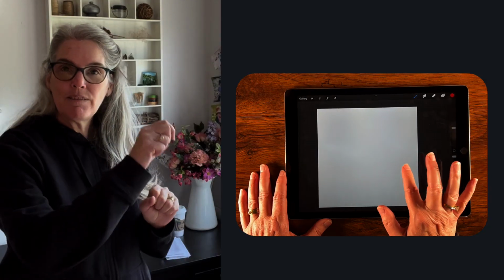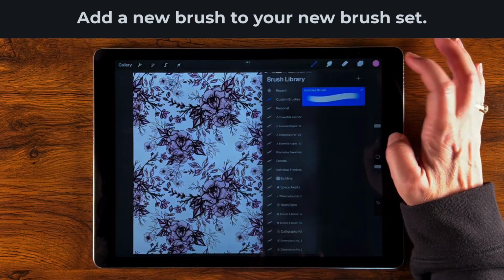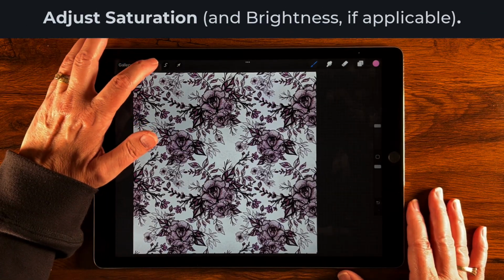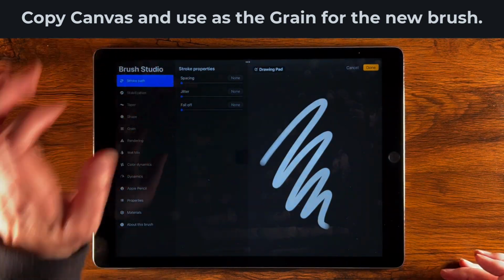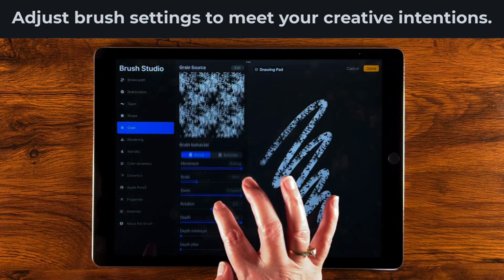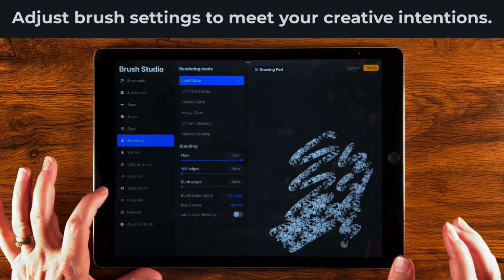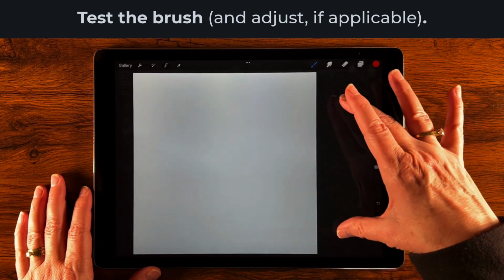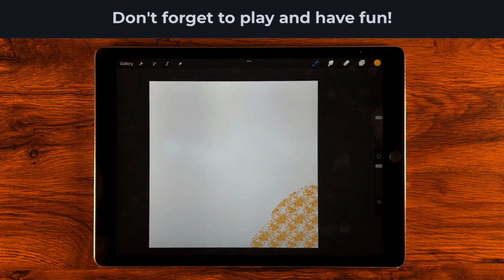How to Make Seamless PATTERN BRUSHES in Procreate | From Pattern Tile to Texture Brush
In this video, we take a pattern tile (seamless, repeating pattern) and turn it into a texture brush for procreate. Why? Well, sometimes you need to brush a pattern into a tiny space within an illustration.

The Rose Pattern And, if you do make a purchase from me, thanks for your business!

ADDITIONALLY, YOU MAY LIKE...
Our collection of freebies (And seriously, I highly recommend downloading the Monochrome/Color palette!)

VIDEO CHAPTERS
0:00 Tutorial Overview
0:10 Start with a 12inch x 12inch Canvas at 300DPI
0:30 Create a New Brush Set and Brush
0:54 Fix Pattern Colors (the Brush Studio Requires a Monochrome Image)
1:55 Copy Canvas to Use for the Grain of the New Brush
2:41 Adjust Brush Settings
3:53 Test the New Texture Brush
4:30 Play with Different Colors and Ideas

I hope you've enjoyed hanging out with me. Also, pick up some freebies over on my

Meanwhile, my wish for you is that your days are amazing.  😊

FOR INFO About my Gear, please see the About section of this channel.